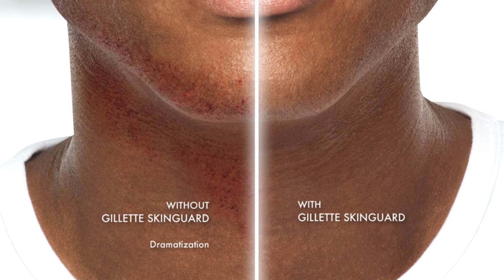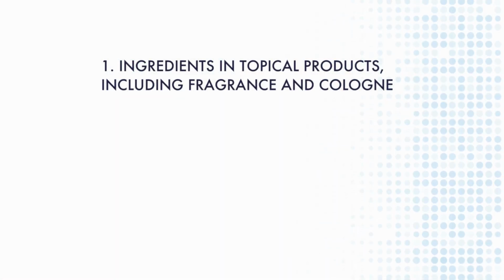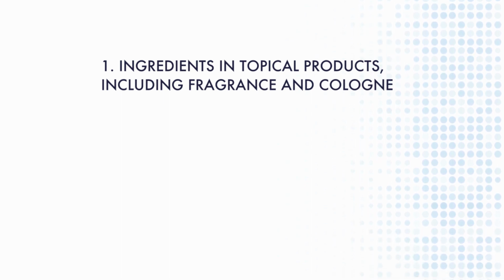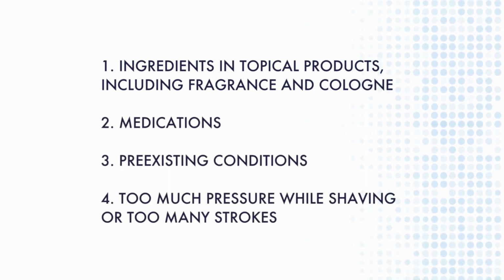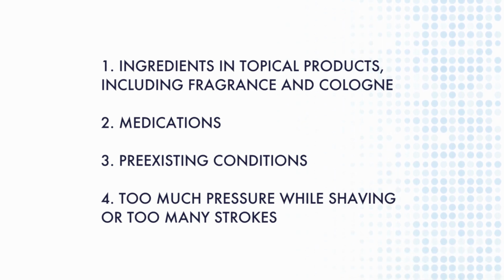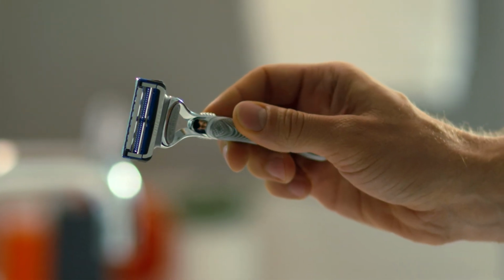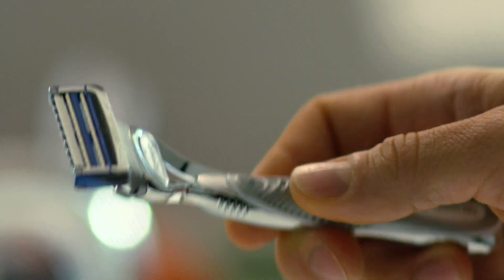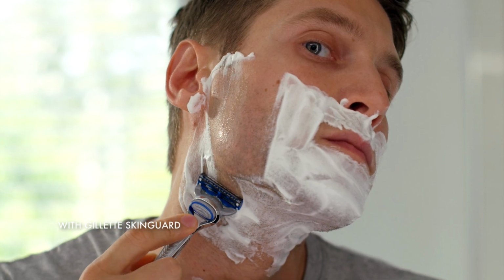Shaving For Sensitive Skin? | Gillette SkinGuard Dermatologist Tips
Sensitive skin is very common. Dermatologist Dr. Jared Jagdeo brings you shaving and sensitive skin care tips for men. He recommends using a razor like Gillette SkinGuard for shaving sensitive skin without irritation.

Gillette SkinGuard is our first razor specifically designed for men with sensitive skin and razor bumps. The razor shaves hair and guards skin due to its unique SkinGuard positioned between the blades. It works to minimize tug and pull and cut hair at skin level, helping to prevent irritation.

This video is about Dermatologist tips and the Gillette SkinGuard razor for sensitive skin.